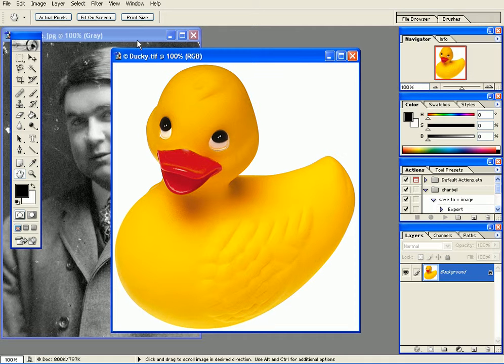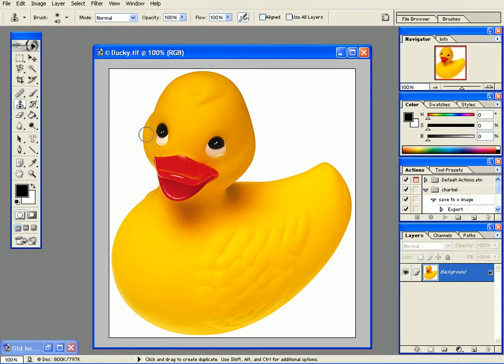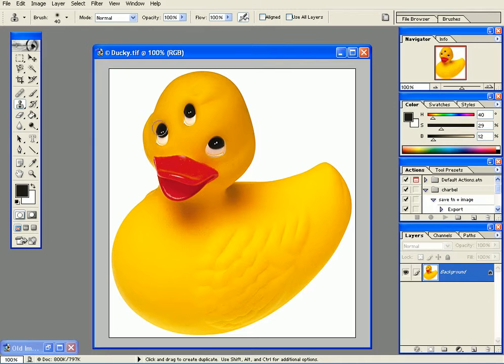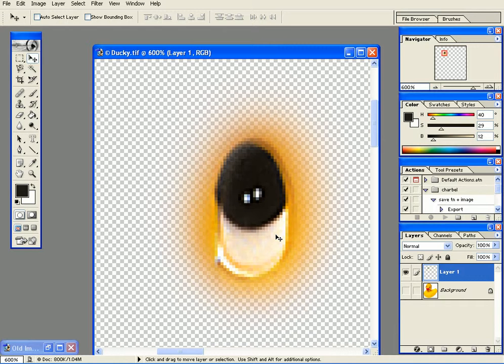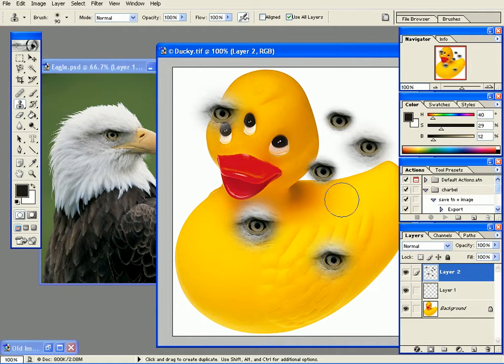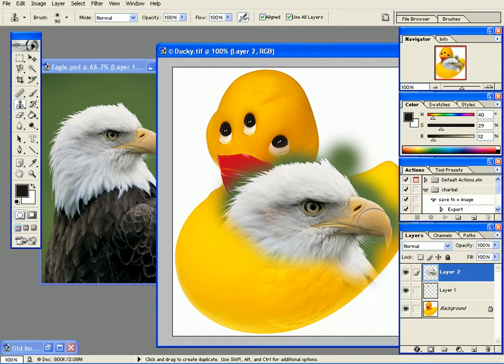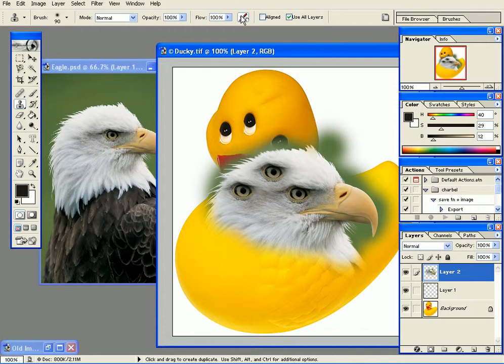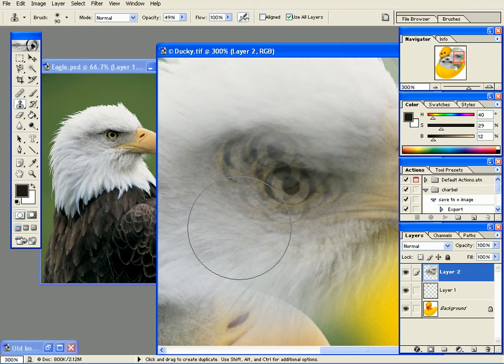Getting Started with Adobe Photoshop, Part 24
Snap Tool